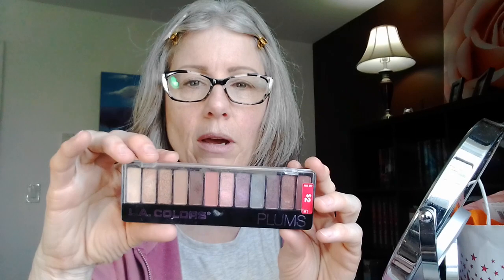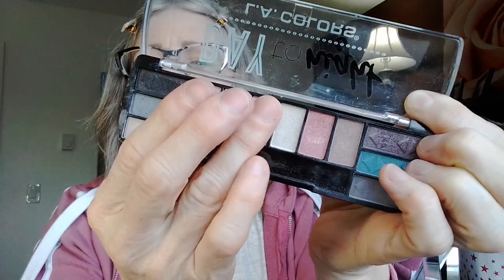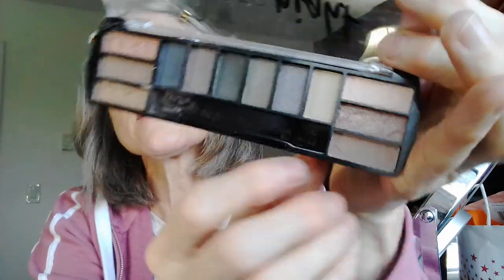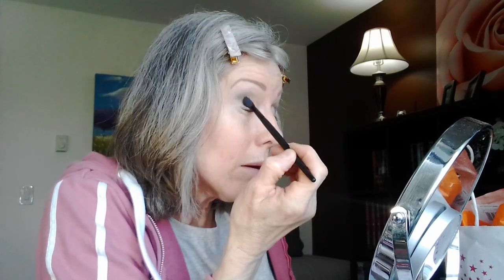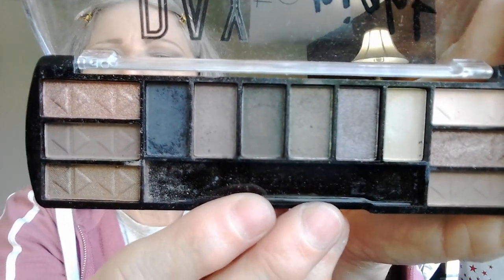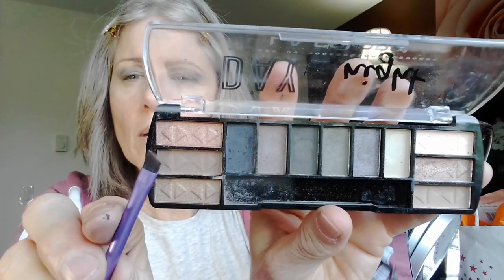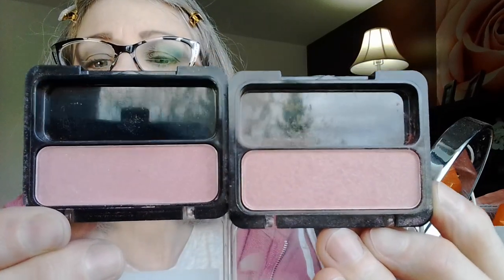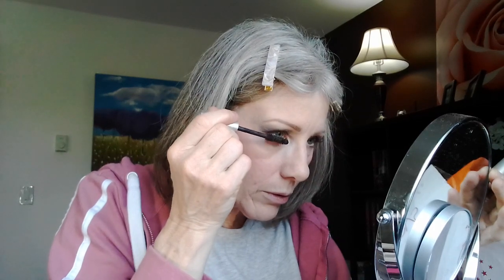$2.50 EYESHADOW PALETTES THAT ARE SURE TO PLEASE !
Hello!

Lets have fun with LA Colors...

NYX brow pencil in taupe

Joah Concealer in ivory

LA girl Pallets in : I used Sunrise, the others are : Dawn and Morning Tide

Covergirl Cheekers blush in 103 natural Shimmer

Covergirl Exhibitionist in black brown

ML,
Tanja